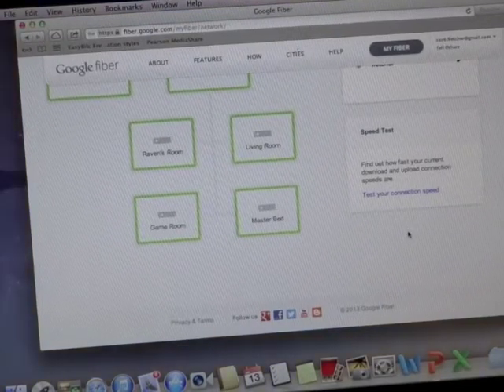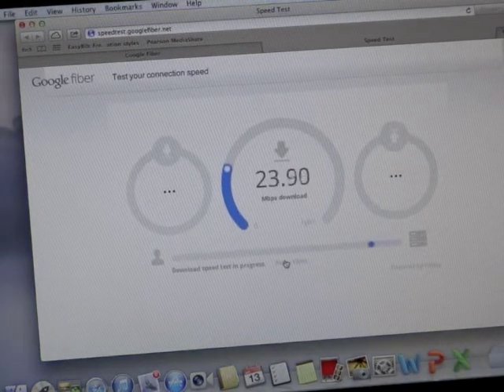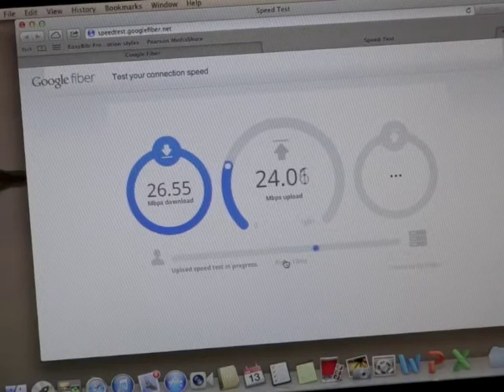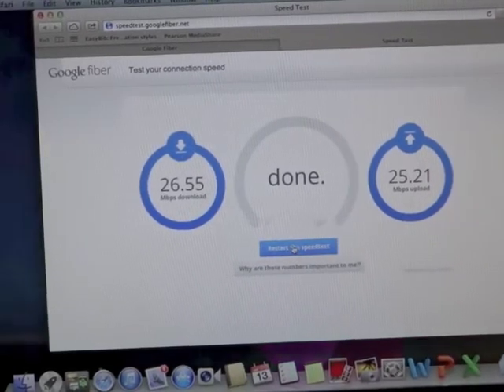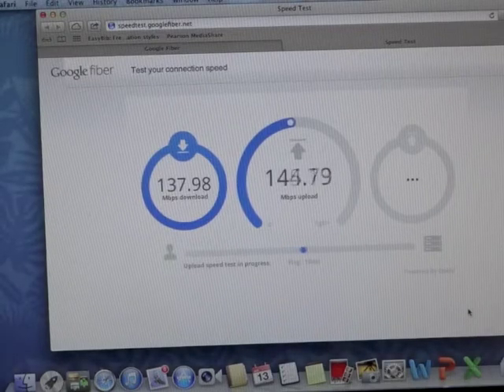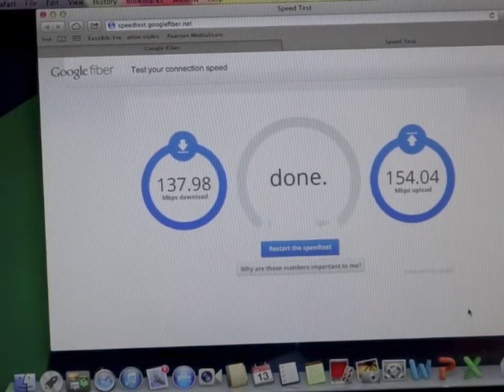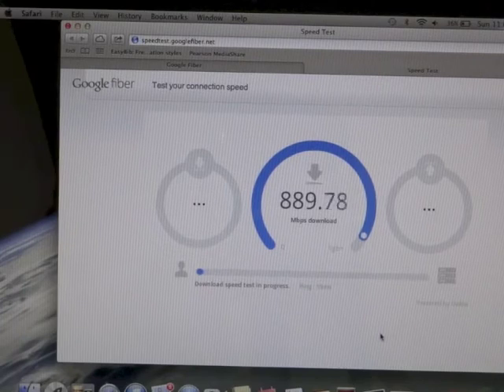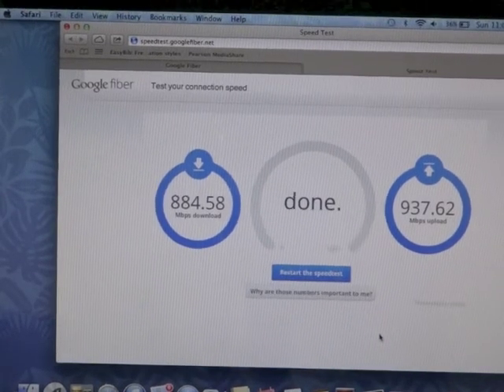Google High Speed Testing (Kansas City, Kansas)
This video is testing the speed of the new google fiber.  First is Wi-Fi, then hooked up through the TV box and then to the network box.